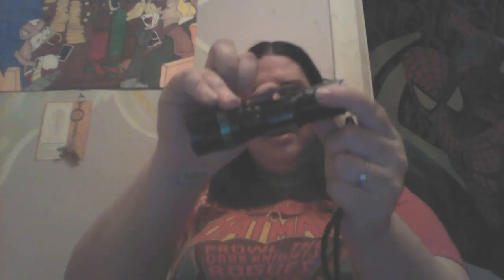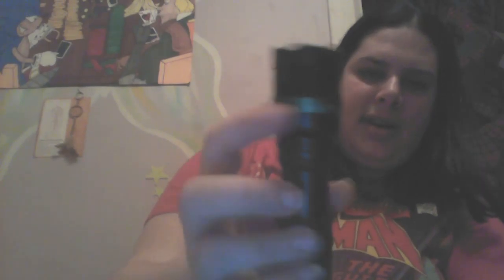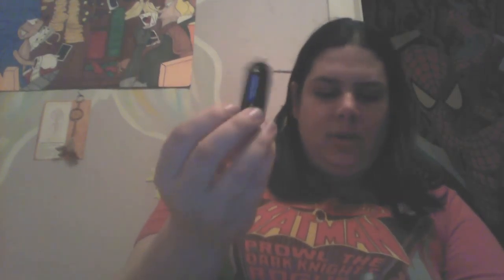Water Resistant Cree T6 800 Lumens Flashlight Review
I love this flashlight. It is built well and easy to hold on to. There are threemodes to it, high, low, and strobe. I find it really bright and easy to use. Seems to be well built and it looks pretty cool as well.